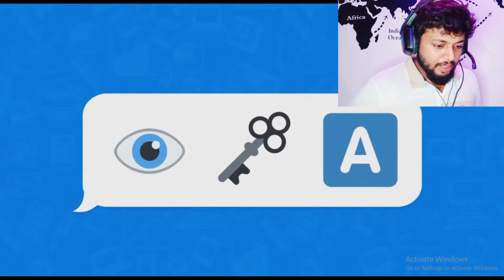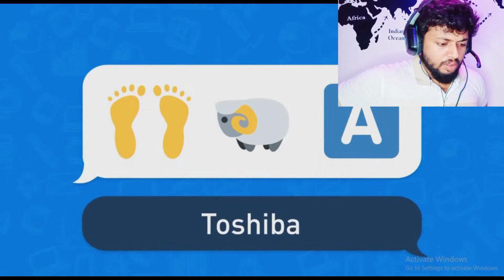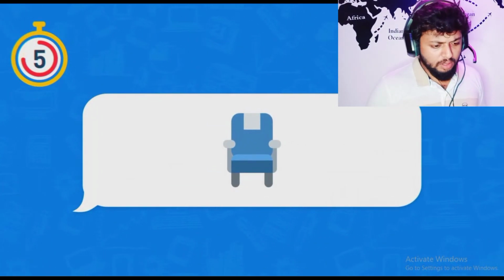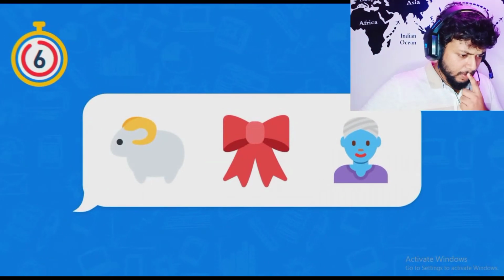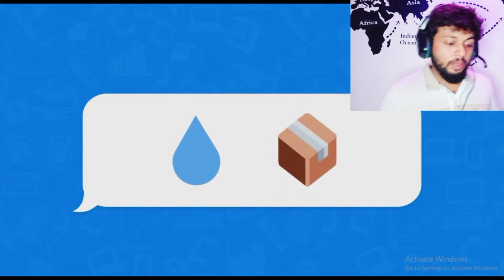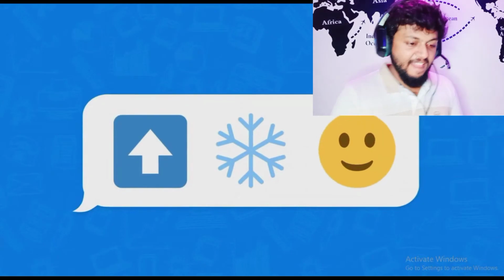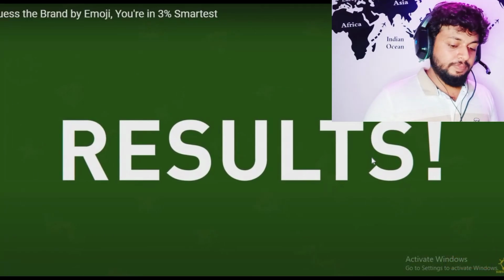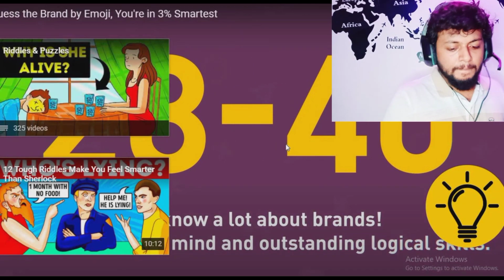EMOJI CHALLENGE MALAYALAM!!!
PLEASE FORGIVE FOR THE BACKGROUND NOISES, DON'T HAVE A BETTER MIC...
Guess the correct brand using emoji's